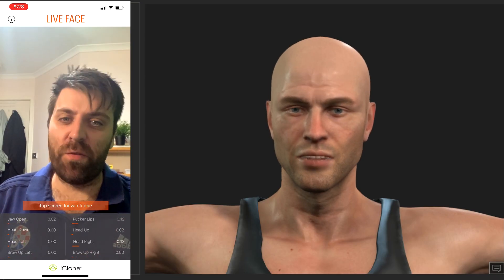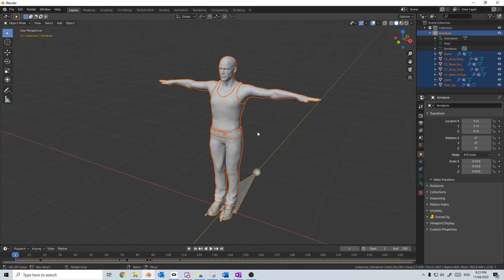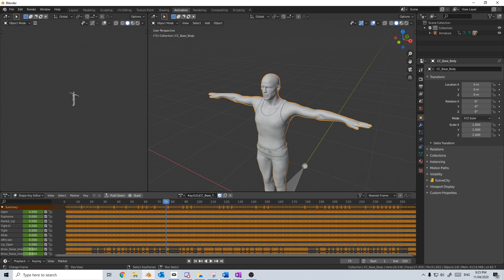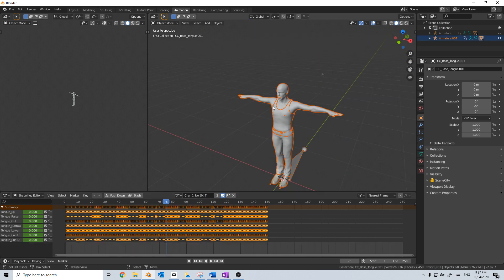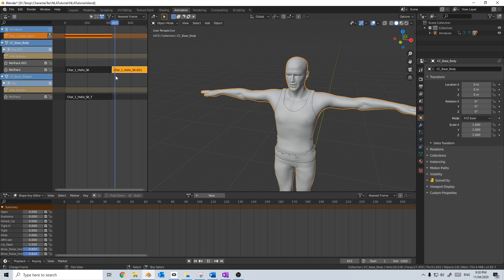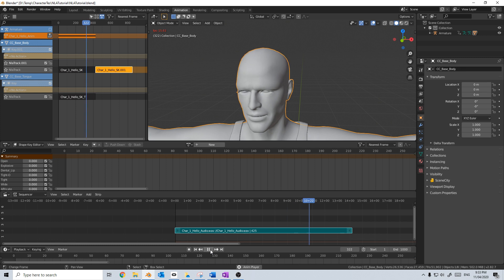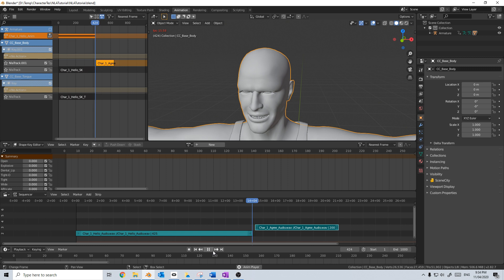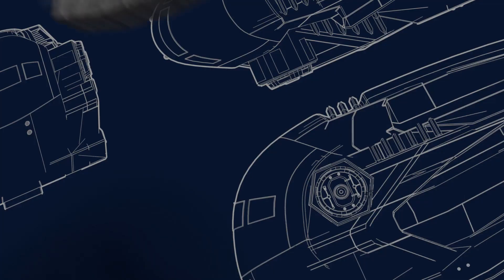Facial Motion Capture - Multiple Animations Blender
Working with multiple facial motion captures Reallusion iClone 7 and Character creator 3, I will show you in Blender how to combine them and create a flowing animation using the NLA editor